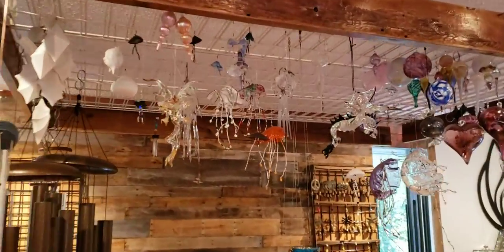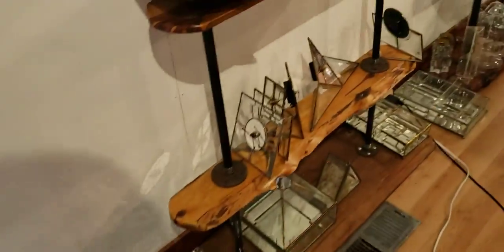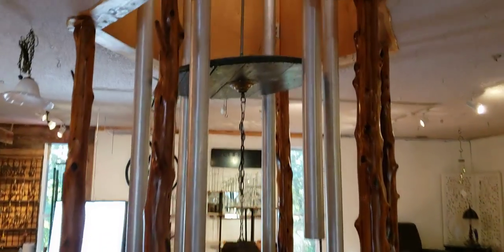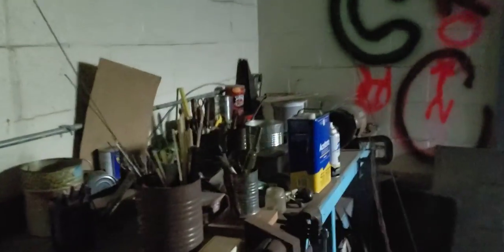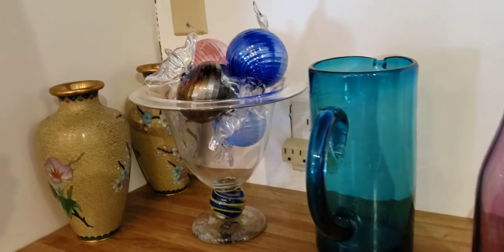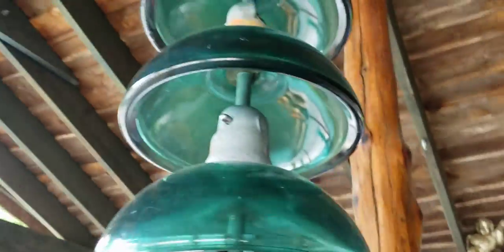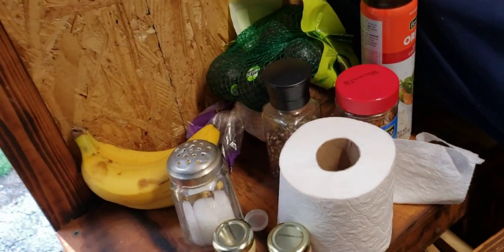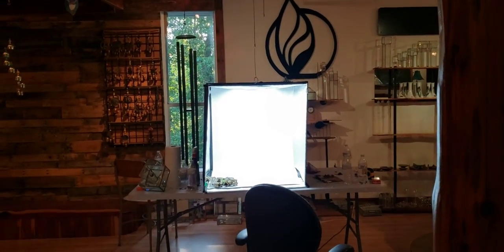Setting up Celestial Windz auction in Eureka Springs. July 2021 (Worlds biggest tuned Windchime)